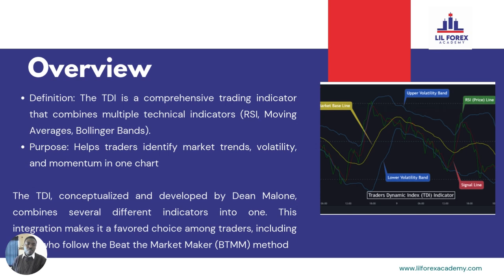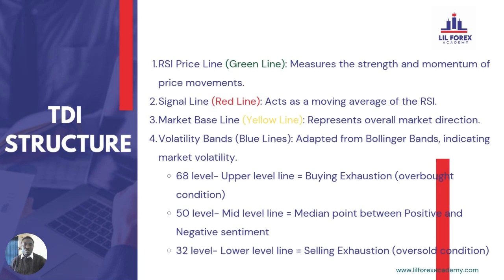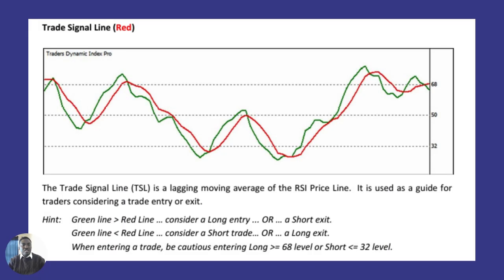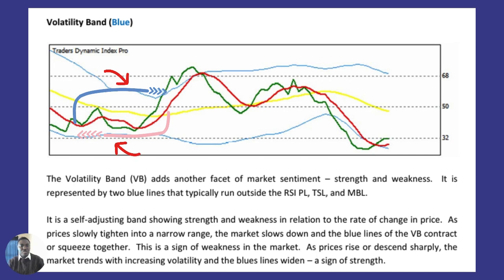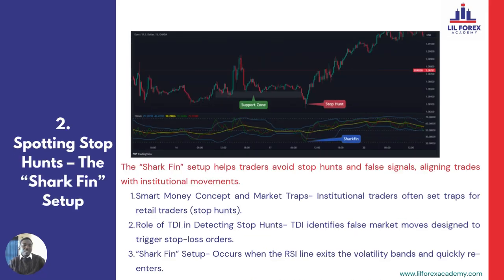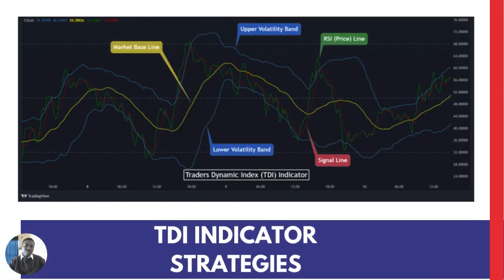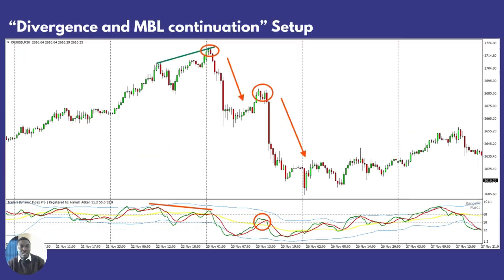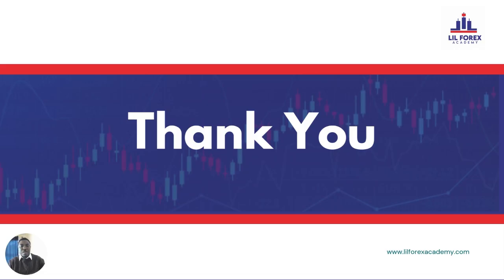Mastering the Traders Dynamic Index (TDI) – A Complete Guide to Smarter Trading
Unlock the power of the Traders Dynamic Index (TDI) to elevate your trading game!

In this video, we break down the components of TDI, including RSI, volatility bands, and signal lines.
Learn how to spot key setups like the “shark fin” for stop hunts, identify divergence for trend reversals, and use crossovers for precise entry and exit points.

How to set TDI indicator on mobile phone( MT4 and MT5)

Trading with TDI indicator

$1000 A day with TDI INDICATOR

Trading Gold with TDI INDICATOR $1500 Profit a day

Best Day trading strategy (TDI + Divergence )

500 pips day trading with TDI and Fibonacci

TDI divergence | SNR | TDI Sharkfin 1

TDI divergence | SNR| TDI Sharkfin 2

Whether you're a beginner or experienced trader, this comprehensive guide will help you harness the full potential of TDI to improve market analysis, avoid traps, and make more informed trading decisions.